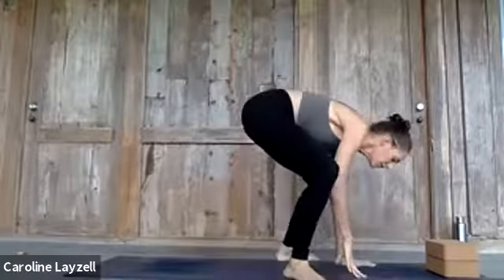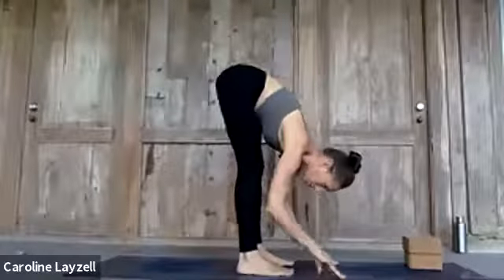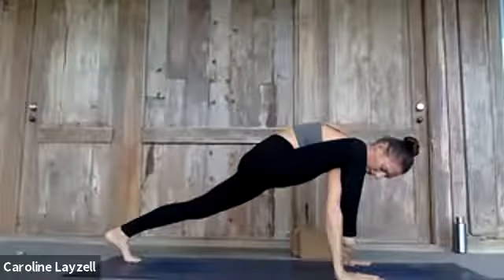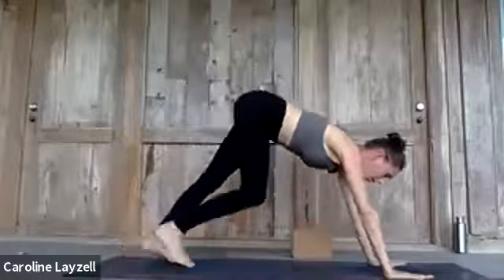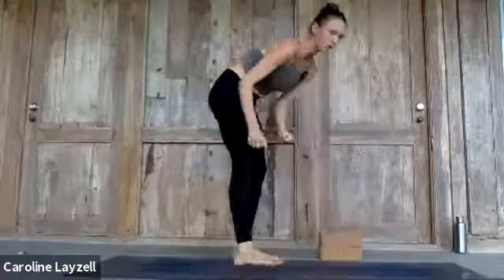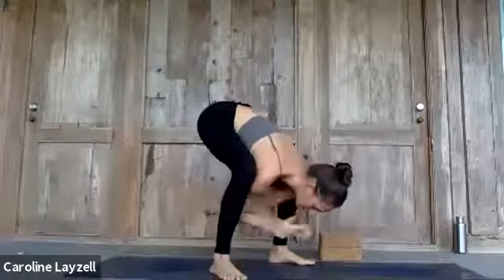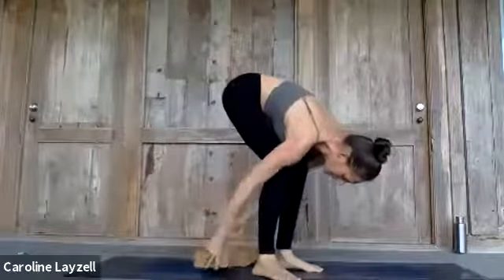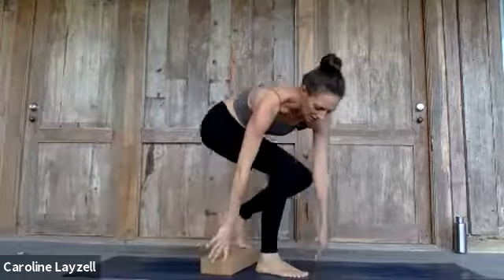Arm Pressure Pose - Wednesday Talk #3 (Arm Balance Tutorial)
This week we practice leaning backwards rather forwards into our arm balance and kicking fear to the curb with practical knowledge on how to spread the load and effort across multiple points in the body!

Regardless of where you are with your journey with this pose, this video gives you:

- some preparation tips to get ready for the pose itself
- some anatomical insight into what has to be open to access the shape & what is working hard to hold the shape
- Ways to lighten the pose
- Ways to increase the difficulty factor

Thanks for tuning in to Caroline Layzell Yoga! 🌟

Dive into the depths of anatomy, functional movement, yoga, nervous system well-being, and brain health.

Ready to kickstart 2024 with a movement boost & commitment to your practice? 🚀 Join the Re:Connect FREE 12 Days of Yoga Challenge, starting January 1st.

Dreaming of a yoga retreat in Bali? 🌺 Join me from May 5th to 11th, 2024, for the Re:Balance Bali Yoga Retreat. Experience daily practices, sound healing, cultural excursions, and the enchanting beauty of Bali.

Calling all yoga teachers! 🧘‍♂️
Elevate your teaching with my bi-weekly Yoga Teacher Tips newsletter.

Yoga practitioners
Dive into bi-weekly insights on anatomy, well-being, and practical tips.

Study with Me in 2024! 🌟 Join the waitlist for my 50hr Yin & Traditional Chinese Medicine YTT. Be the first to hear about it

Curious about your hips? 🤔 Enjoy my free Anatomy of the Hips bundle

Thank you for being a part of our community!